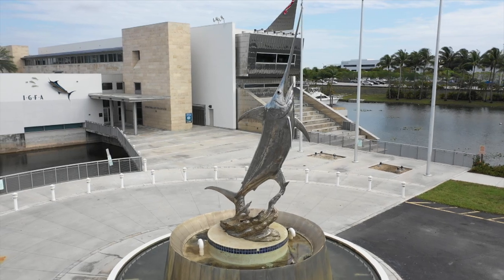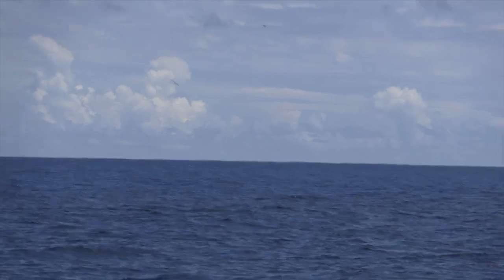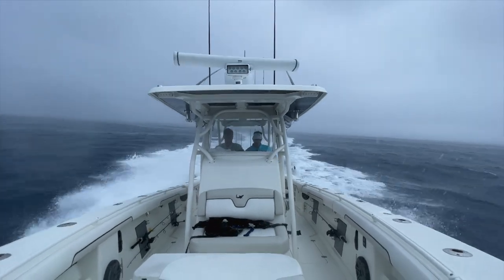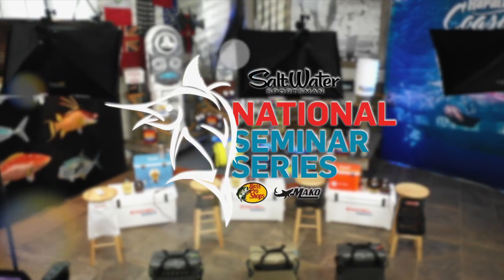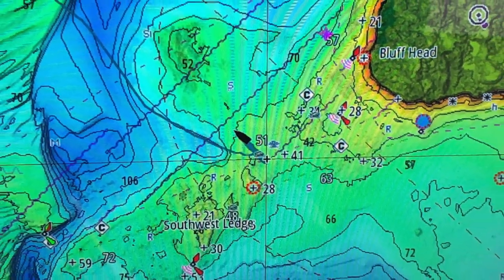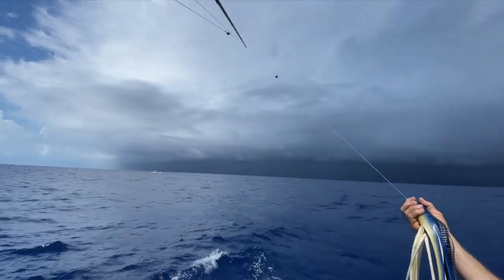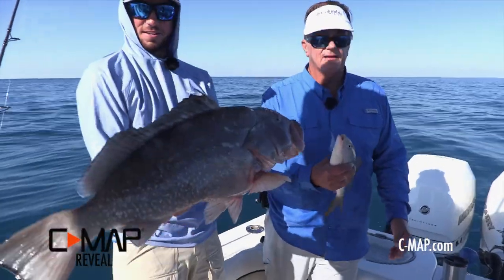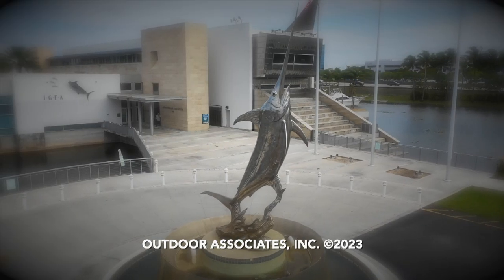National Seminar Series 2023 SEASON - Episode 7 - Electronics!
Advanced fish-finding strategies, with George Poveromo, Dave Wicker, Corey Crochetiere, Alan Wenzel.